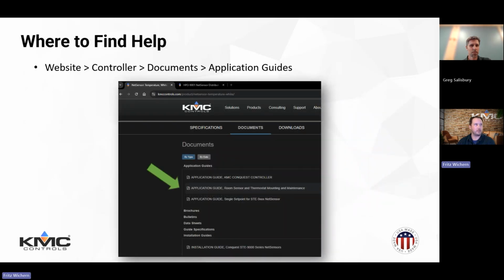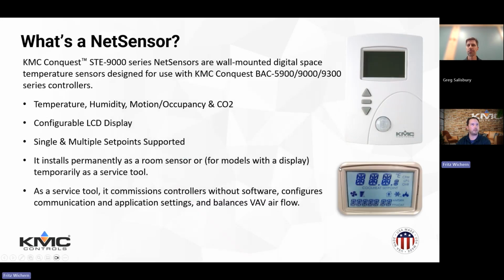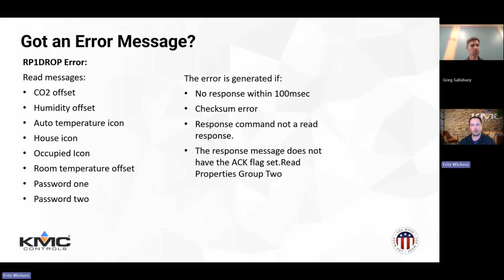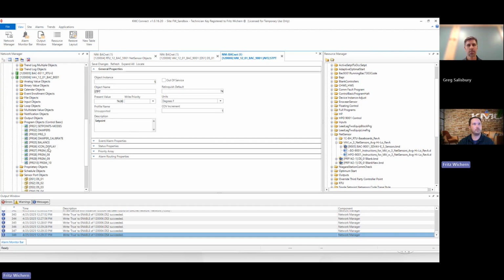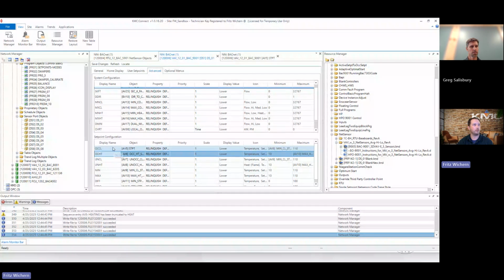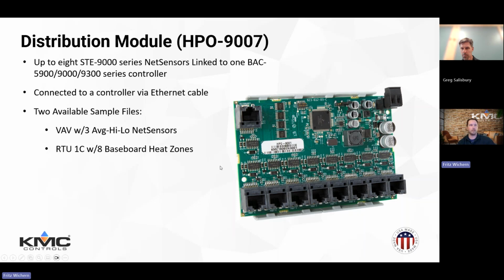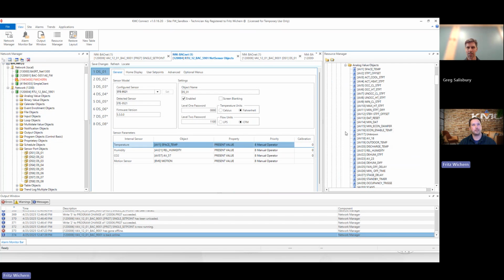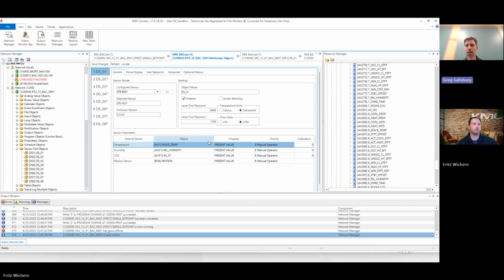Stuck On A Bucket | Configuring & Troubleshooting the STE-9000 NetSensor®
Join Fritz Wichern and Greg Salisbury in this detailed webinar as they guide you through configuring and troubleshooting KMC net sensors. Learn about proper installation tips, setting up single set points, using the HBO 9001 distribution module, and dealing with error messages. Fritz and Greg Salisbury also provide real-time answers to audience questions. In this informative session, find out more and enhance your understanding of KMC net sensors.

00:00 Introduction and Welcome
01:00 Overview of Webinar
02:04 Accessing KMC Resources
04:12 Understanding Net Sensors
06:17 Troubleshooting Common Issues
10:57 Single Set Point Setup
17:44 Using the Distribution Module
24:16 Q&A and Conclusion